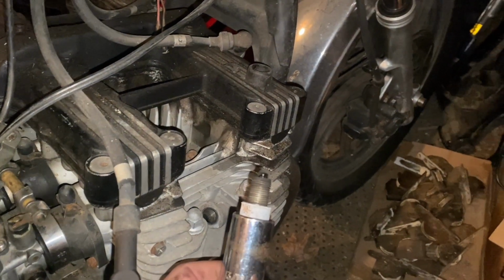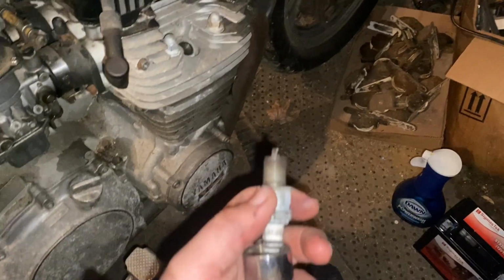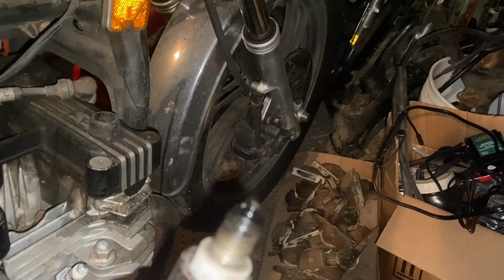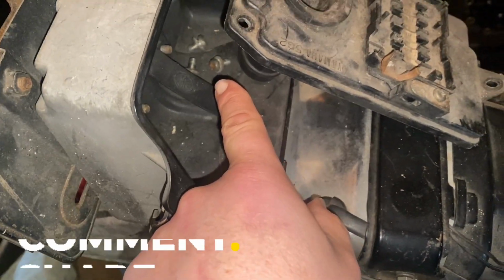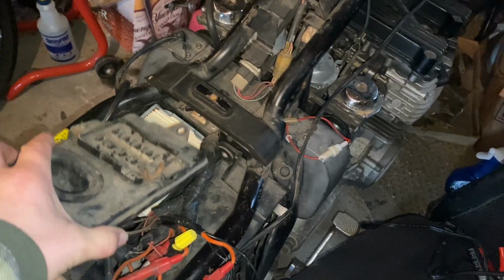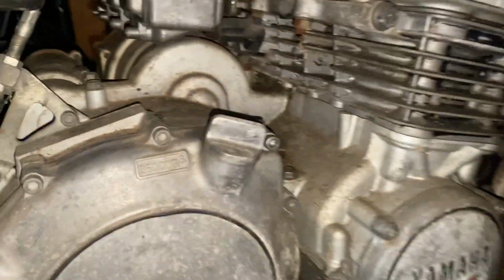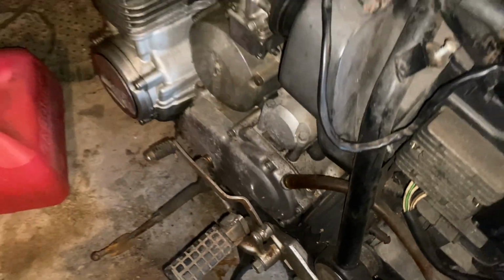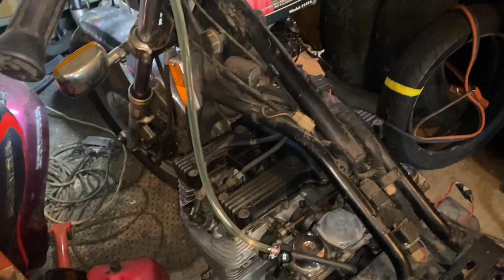1982 Yamaha Maxim XJ750 Barn Find Project. Spark Plug check New Air Filter Running Leaking Fuel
1982 Yamaha Maxim XJ750 Barn Find Project. Spark Plug check New Air Filter Running Leaking Fuel